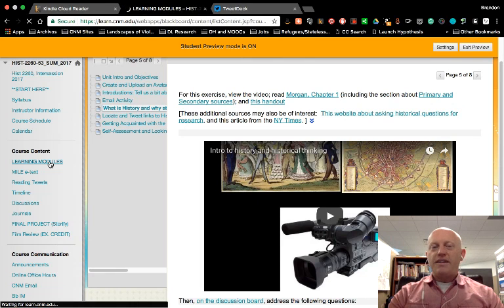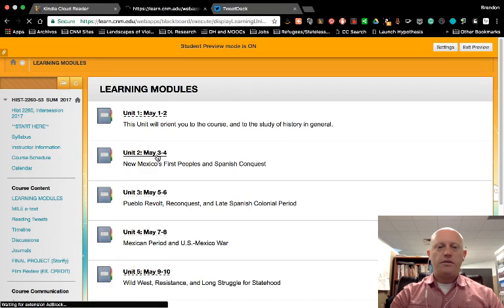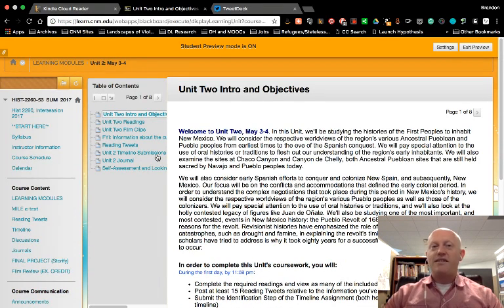Welcome & workaround for e-text